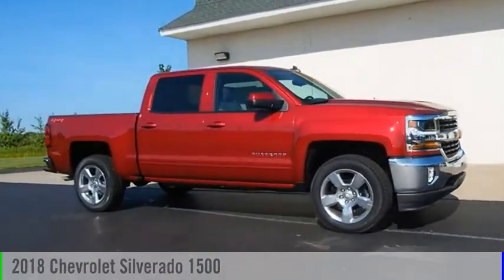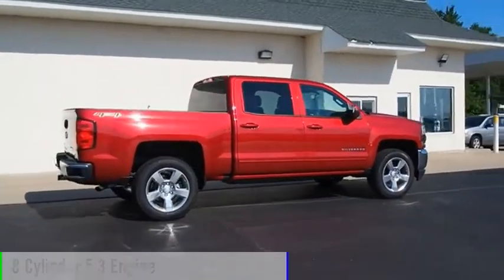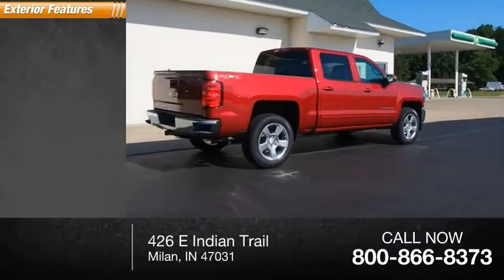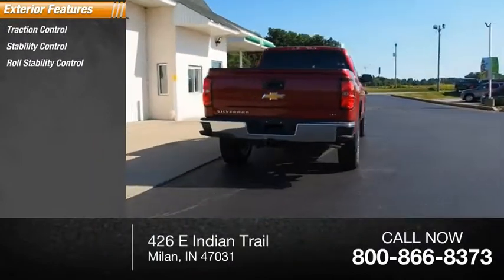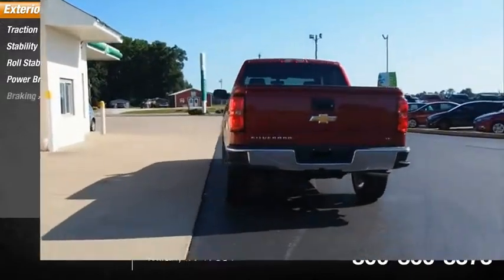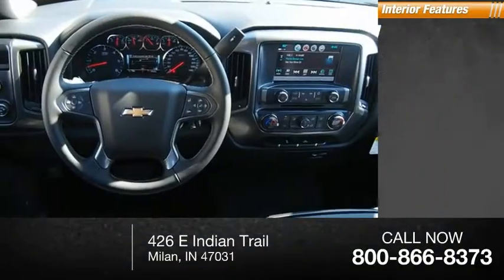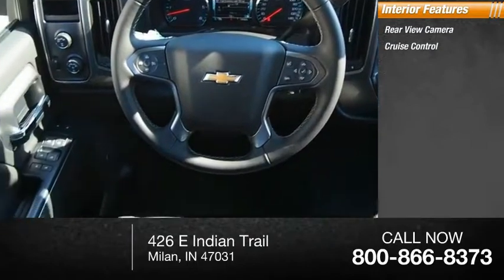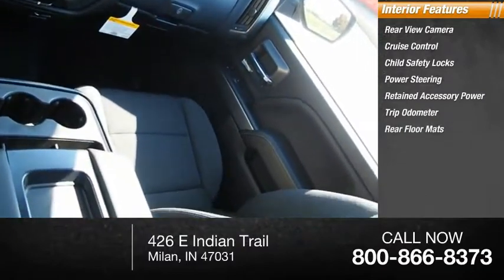2018 Chevrolet Silverado 1500 Milan IN 15607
2018 Chevrolet Silverado 1500